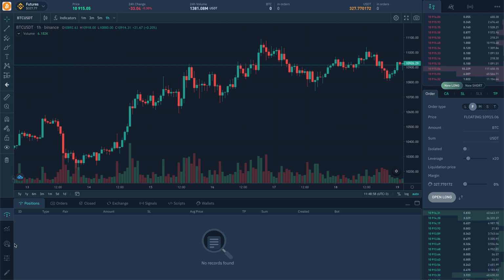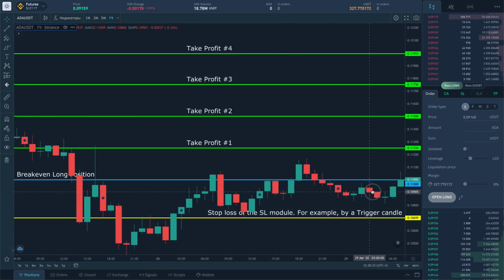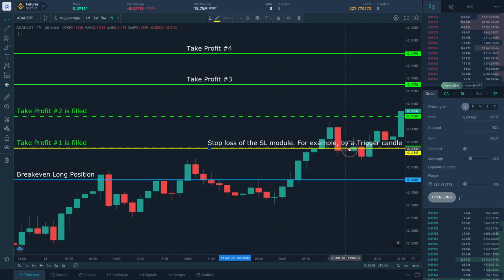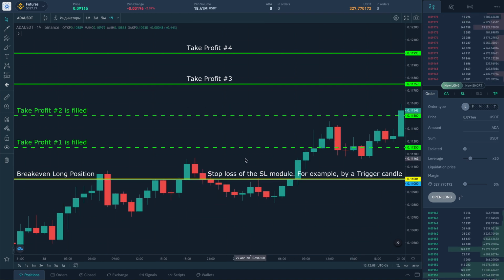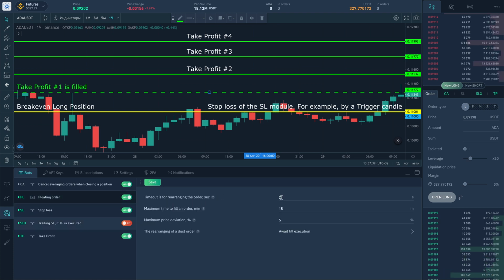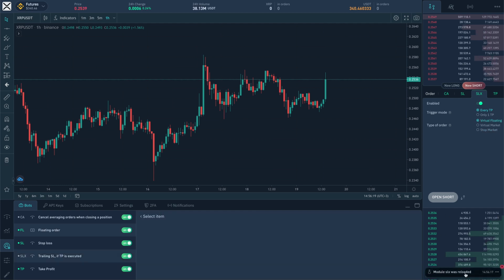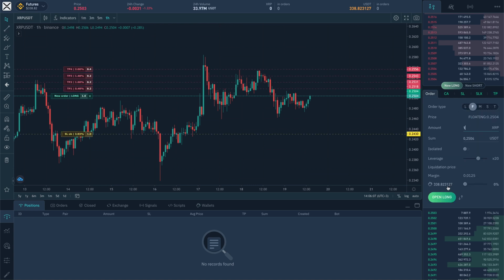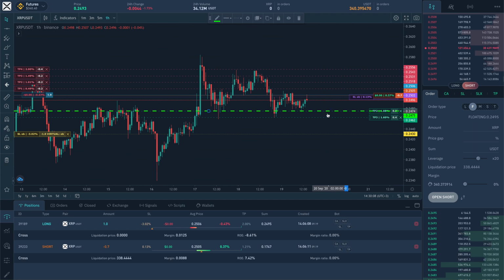Trailing Stop Loss when executing Take Profit orders for Binance exchange in the terminal Finandy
Setting Stop Loss to breakeven when the first Take Profit is executed, as well as transferring Stop Loss to the price of the first Take Profit, when the second Take Profit is reached, and so on for each achieved goal.

❗Please note that when placing Stop Loss at breakeven, SLX uses the type of order specified in the SLX module settings, not the SL module.

LEt’s have a look on first version, when Stop Loss is transpositioning on each executed Take profit.  We have opened Long position with 4 Take profit’s and Stop Loss settings.

Trend reached the first Take Profit and it was fulfilled. System is canceling the current Stop Loss and creating the new Stop Loss on breakeven price with order type, fixed on SLX module.

I would like to note that the position price for Long will move downward, since this is a net breakeven for the current number of coins. That is, when adding or decreasing a position, the price will always move and you will clearly see where the break-even point is.

 Well, the price goes up and the second Take profit is executed.
* System is canceling the current Stop Loss and creating new with the price the first Take Profit was executed.
* Price goes upper and gets to third Take Profit.
* System is canceling the current Stop Loss again and creating new with the price the second Take Profit was executed.
* If at some stage the next take profit has not been reached, the position will be closed by Stop Loss.
* When the last Take Profit is reached, the position is closed.

👉 Trading on Binance using PINE-script from TradingView.
Automated trading on the Exchange, Margin markets and futures trading with hedging on Binance.
Free Trading Bot for Binance 2020.